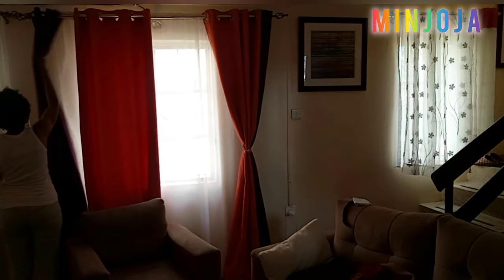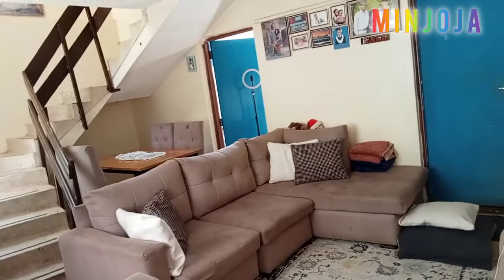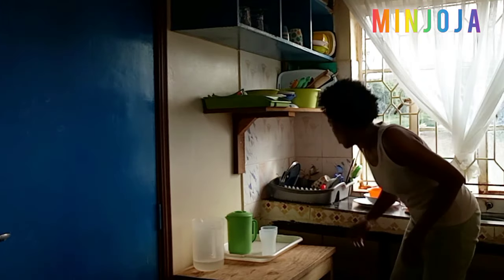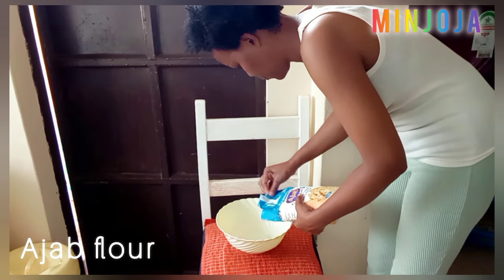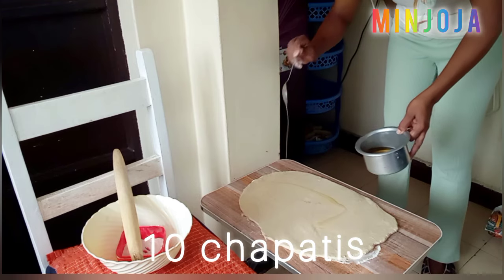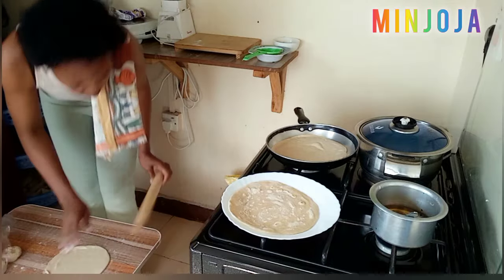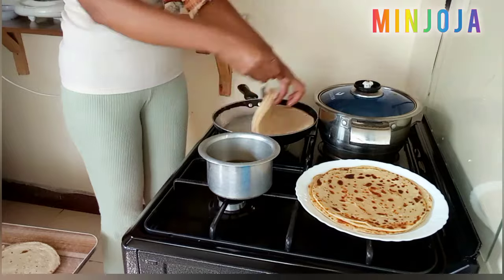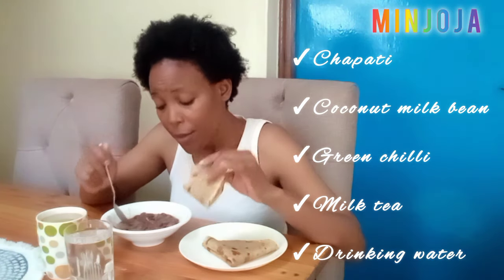My morning routine when schools are closed...*clean & prepare simple B/F*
This is my simple morning routine...